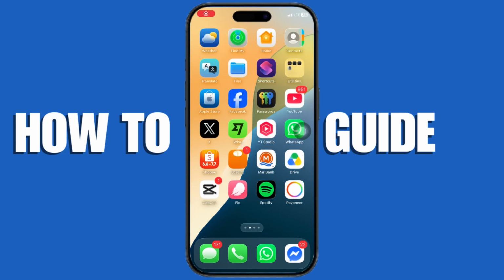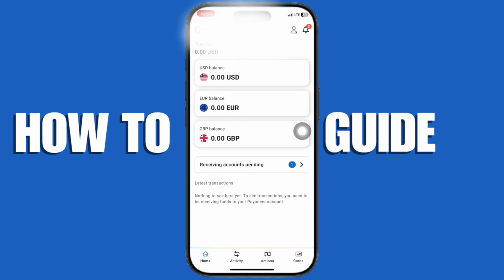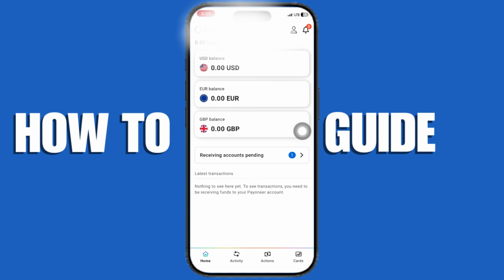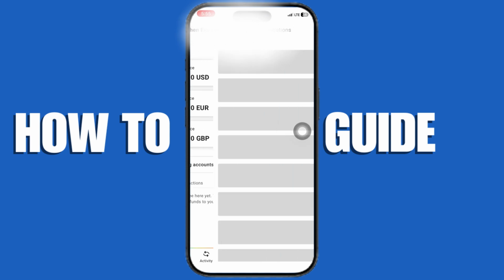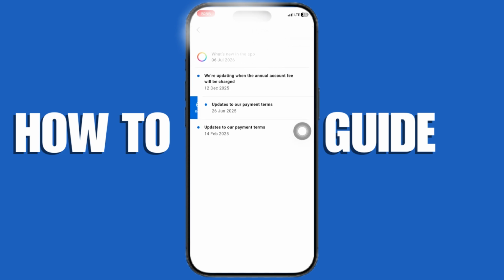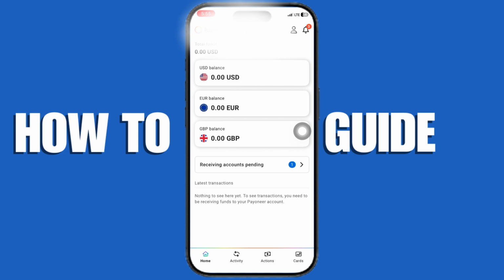How To Unblock Payoneer Account (Easy Guide)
Learn How To Unblock Payoneer Account with this easy step-by-step tutorial. If your Payoneer account is blocked, restricted, or locked, this guide shows you how to recover your account, verify your identity, and restore access quickly. Whether you need a Payoneer account recovery, Payoneer verification, or want to fix Payoneer login issues, this tutorial covers everything you need.